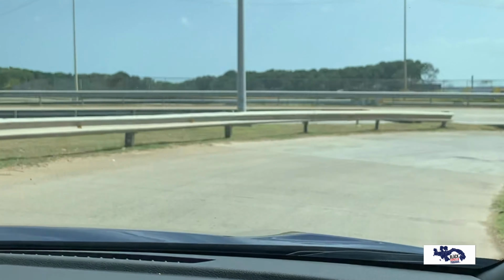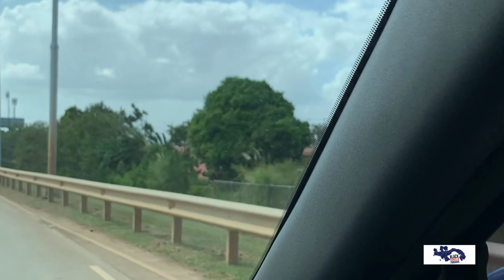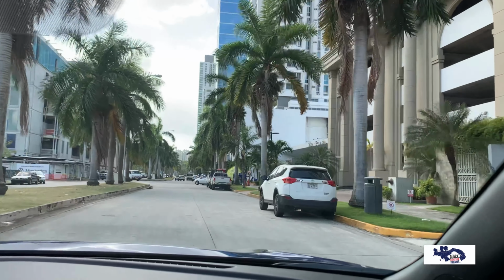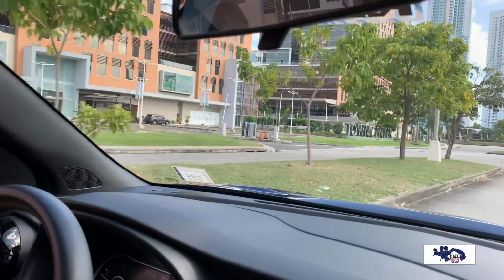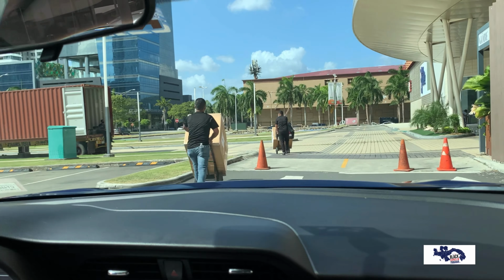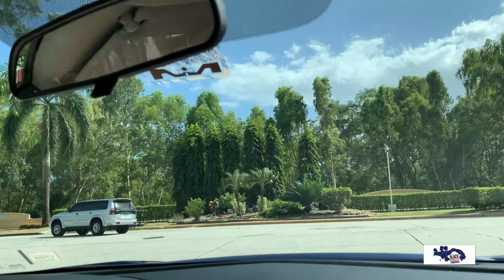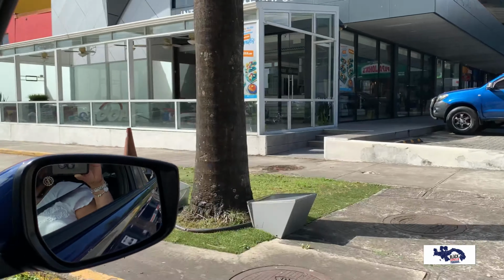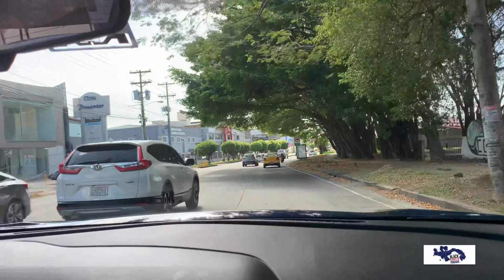Come on a ride with us to see a glimpse of COSTA DEL ESTE in Panama - Black Expats in Panama™️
Come on a ride with us to see a glimpse of COSTA DEL ESTE in Panama.  It is one of the areas we will visit during our “Black Expats Explore Panamá” Tours in May!

ABOUT COSTA DEL ESTE:

Costa del Este is a neighborhood in Panama City, Panama, located in the township of Juan Díaz near the border of Parque Lefevre. It features underground wiring, some residential areas of restricted access, a separate plant for processing waste water, etc. (Wikipedia)

Find out all you need to know about relocating to Panama in our FREE Panama Relocation Guide: